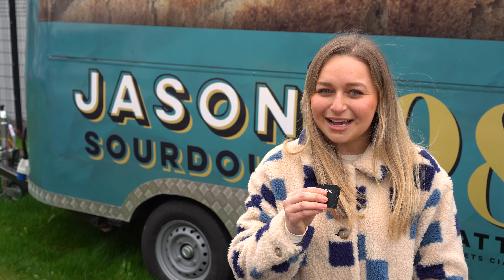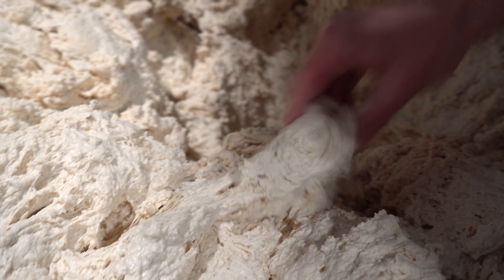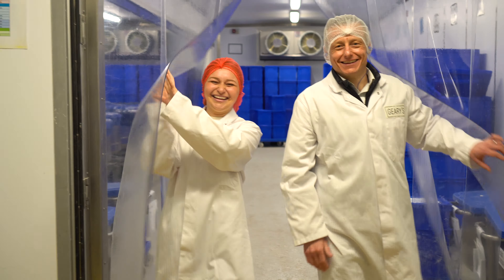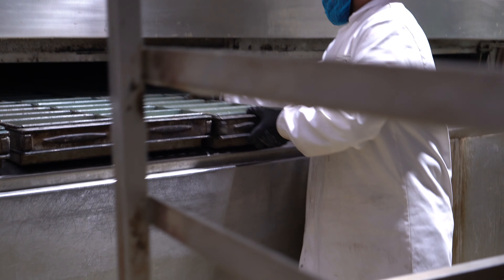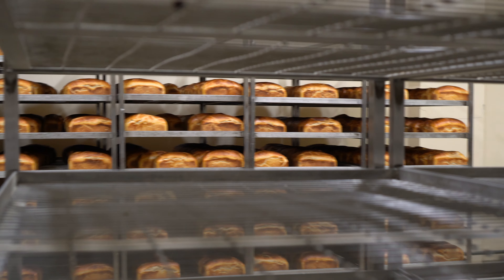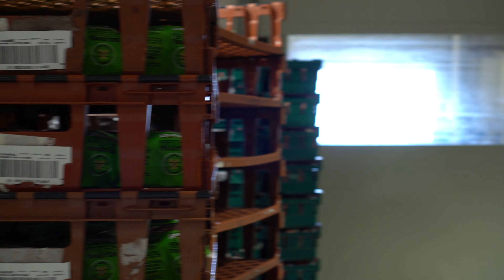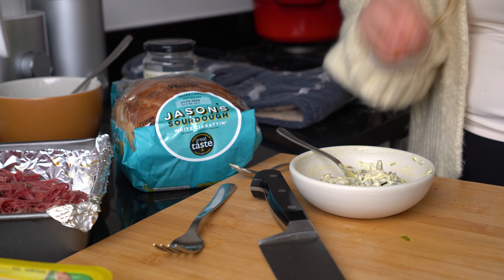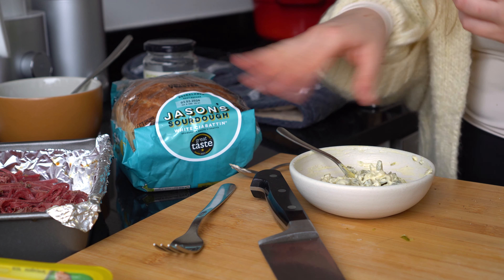How Sourdough Bread Is Made | Ep 2 How Food Is Made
Come see HOW SOURDOUGH BREAD IS MADE at Jason’s Sourdough, breadmakers for 4 generations.

Welcome to Episode 2 of HOW FOOD IS MADE. This time, we are up in Leicester visiting Jason’s Sourdough to see how sourdough bread is made. Their commitment to quality ingredients and family baking continues to shine through their sourdough bread.

In this series, we will explore How Food Is Made by visiting farms, factories and more to see how our food is made, and what it goes through before hitting supermarket shelves. After visiting where our food is made, we head back into my kitchen where we will create a delicious recipe together using the food we have seen being made.

Jason's Sourdough is currently stocked in Waitrose, Tesco, Sainsbury’s, Morrisons, Ocado and Booths.

Timings:
00:00 - Intro
00:13 - History of Jason’s Sourdough
00:32 - Part 1: Making Sourdough
01:01 - Resting The Dough
01:21 - Portioning and Shaping The Dough
01:56 - Proofing
02:15 - Baking (Tunnel ovens)
02:40 - Quality Check with Joe (The Head Baker)
02:53 - Cooling
03:00 - Slicing & Packaging
03:36 - Part 2: In The Kitchen
03:47 - The Recipe: Brisket & Swiss Toastie with Homemade Sauce
05:02 - Jason’s Sourdough Loaves Run Through
06:43 - Assembling the Toastie
07:43 - Grilling
07:52 - Final Toast
08:47 - Eating
09:27 - Outro

HOW SOURDOUGH IS MADE (WITH JASON’S SOURDOUGH)

Although the business has evolved over time, the first bakery from the Geary family was opened by Charles Geary in 1906..  Now Jason, his great grandson, has taken over as a 4th generation master baker.

I met with Joe, the head baker at their bakery near Leicester, to see how the sourdough is made.

We start off at the spiral mixers, which are like giant stand-mixers combining flour, water, salt and the sourdough starter that the team has fermented. Their sourdough culture is fed with flour and water at the same time intervals everyday to maintain consistent fermentation.

Once fully mixed, the dough needs to rest at the right temperature to allow the sourdough cultures and natural wild yeasts to start feeding on the nutrients in the flour. As they feed they produce CO2 and acidic compounds which give the bread its lovely texture and flavour. Then it's left to rest. This resting period is known as the bulk fermentation time.

After the bulk fermentation time the dough is portioned out gently into the correct sizes and weights for the different bread loaves. The dough is weighed by hand by the bakers and then gently shaped on their conical rounders which mimic the results you would get from hand moulding the dough.

Now the dough needs to be proofed in order to get to the right size and texture for baking. It was pretty warm and humid so I couldn't get any clips of the proofing cabinet, but the temperature and humidity are there so that the wild yeasts and lacto bacillus cultures from the sourdough culture can thrive and produce enough CO2 to leaven the bread.

Once the dough is fully proofed it's removed from the proofer and any decorations such as cuts are added by hand.

Now the part I had been so excited for! Baking! I have never seen such a large oven before and this one puts through multiple loaves at a time. These ovens are called travelling ovens or tunnel ovens and if you look you can see all the way through to the other side.

When the loaves are fully baked they are removed from the oven by hand and checked for size, colour and temperature to ensure that the bread is fully baked.

The sourdough is cooled on freestanding cooling racks for three to four hours to ensure it's at ambient temperature before it gets sliced and placed into its bags with the labels. Each label is stuck on by hand, and I was so impressed with the speed that they stuck them on!

Here at Jason's they also check the weight before the loaves are packed into baskets and sent out to customers and everything also goes through a metal detector just in case before it leaves the bakery.

IN THE KITCHEN: Brisket, swiss and homemade sauce toastie on Jason’s Sourdough Ciabattin (a sourdough bread baked in a tin shaped loaf)

Yes, I know we made a toastie in episode 1, but let me tell you, it wasn’t with this delicious, crisp sourdough bread. I use a slow cooked brisket (from the supermarket) and layer the sandwich with my secret homemade sauce (watch the video for all the details) and some delicious Leerdamer cheese. Of course, soggy bread is the worst, so we are using Jason’s Ciabattin Sourdough Loaf which makes the perfect crispy outer for a toastie.

Created, filmed, edited and produced by Gemma Sokol (@gemtakesfoodpics).